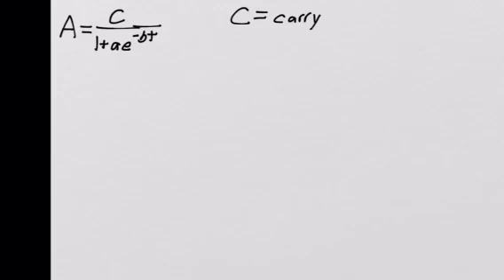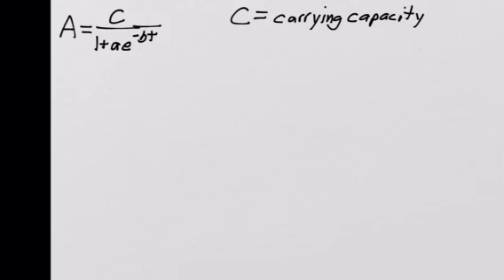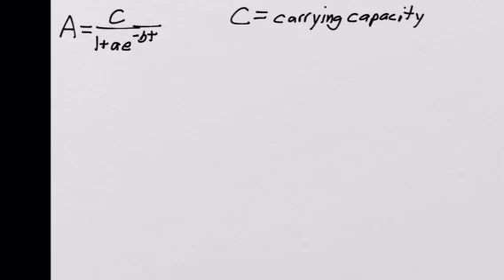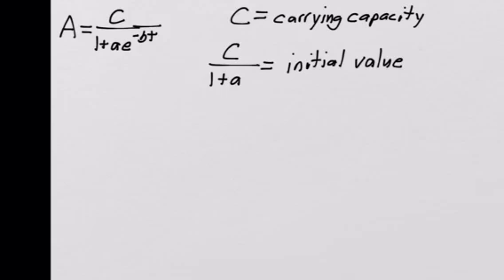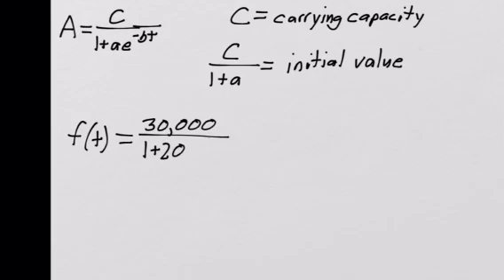Lecture 16B: Logistic Growth Models